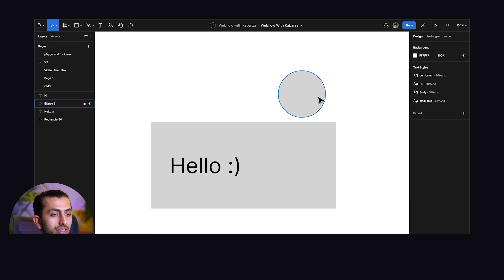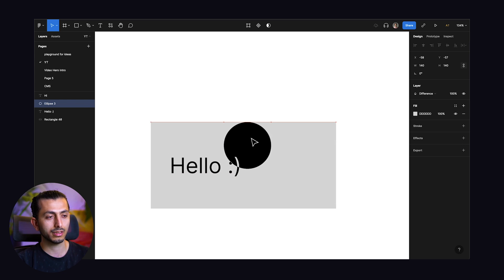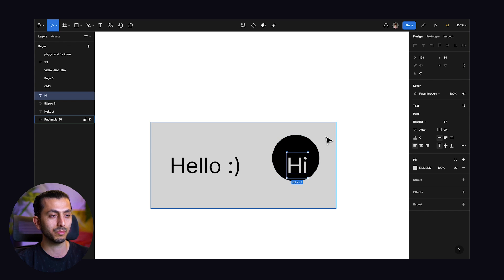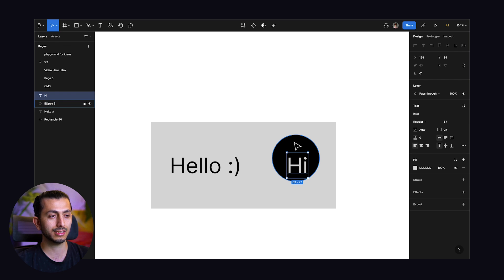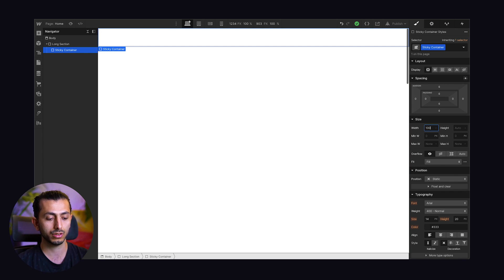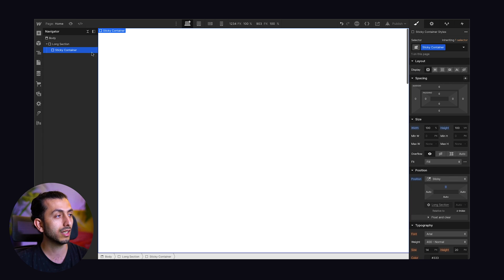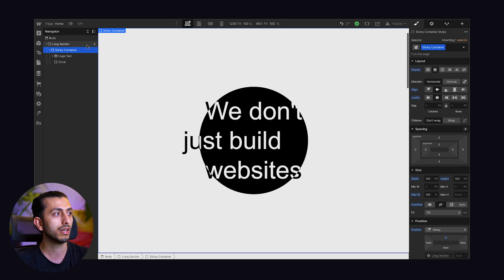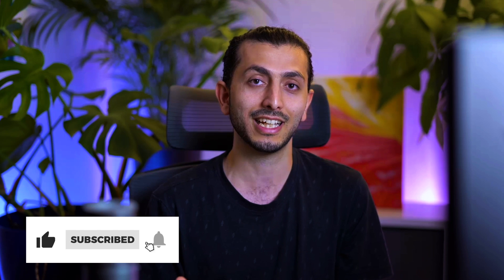Blend Effect on scroll: Webflow Tutorial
Kabarza will be rebuilding the award-winning effect used by Reform Digital